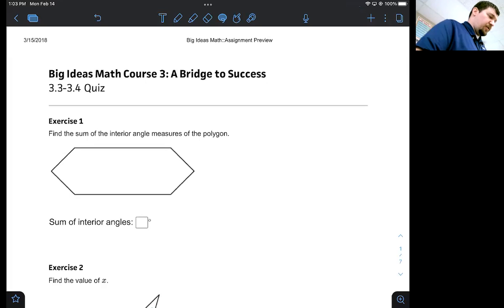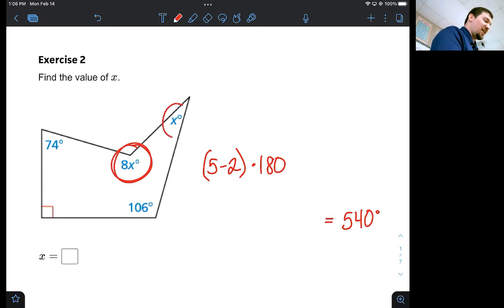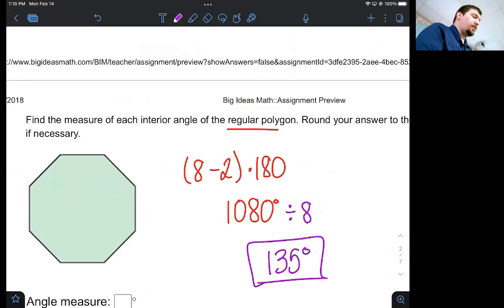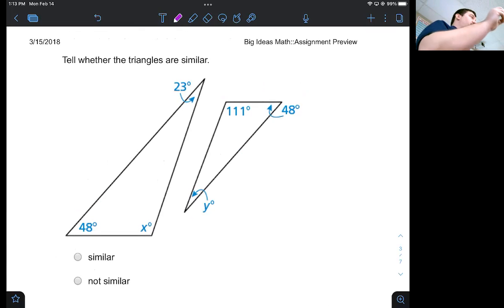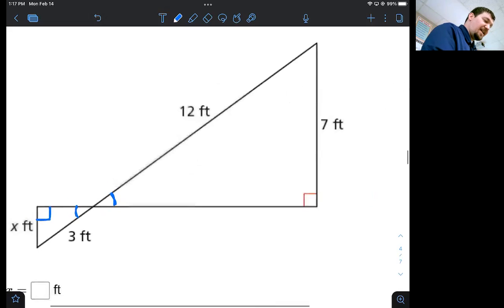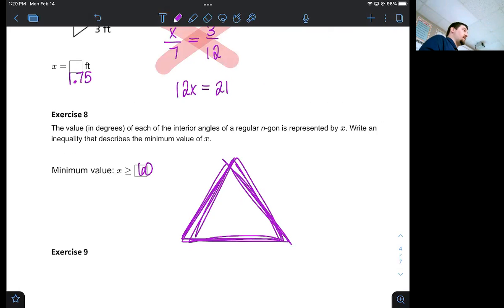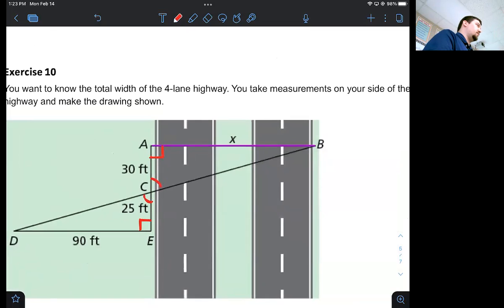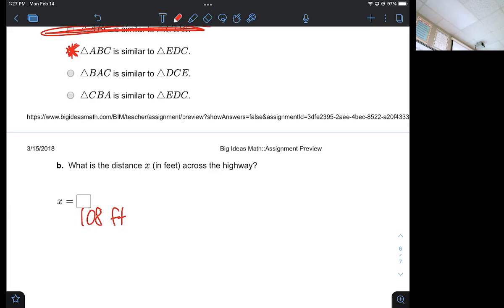Practice Quiz 2 (3.3-3.4)